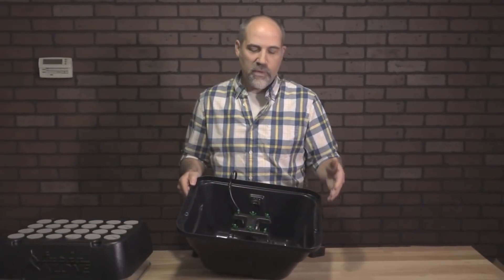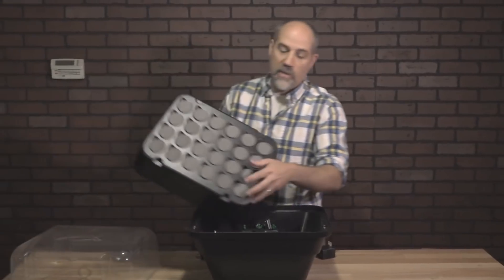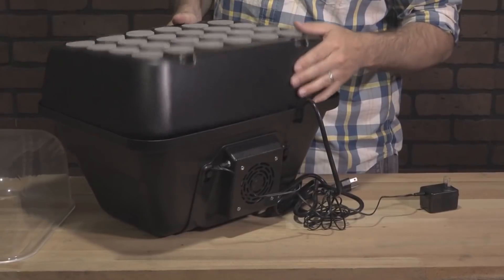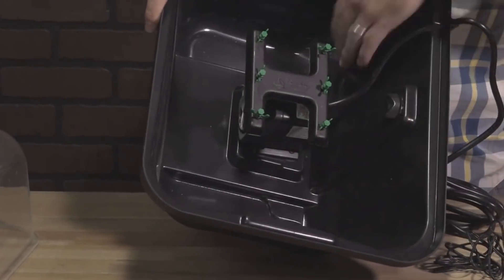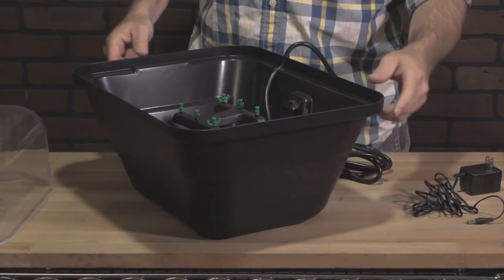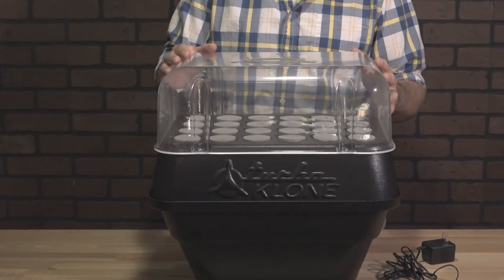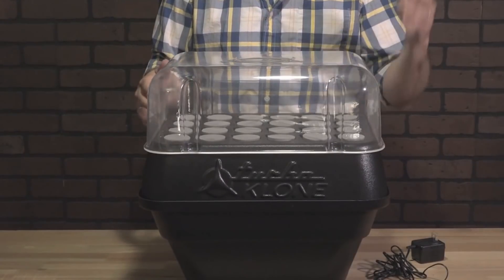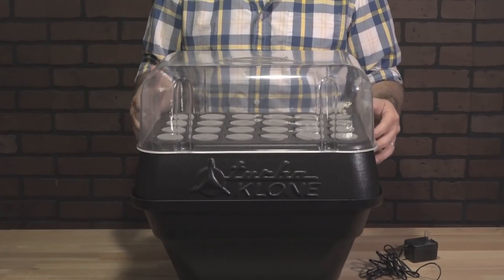BEST Cloning Device for Hydroponics and Growing Plants Cuttings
BEST Cloning Device for Hydroponics Garden and Growing Plants Cuttings rooting at Home Turbo Klone T24

About TurboKlone
Humidity dome helps in the prevention of leaf transpiration & initial transplant shock
Submersible Pump/Manifold provides a fine spray of continuous water & oxygen to your cutting
Fan/Shroud keeps the TurboKlone system cool & prevents over-heating
Designed for strength and easy cleaning via rounded edges
Klone site systems(up to 60% more sites than other systems of similar size)

The fan system provides constant oxygen to the growing chamber and, most importantly, combats high temperatures by circulating cool air throughout the unit.

The innovative fan system fits like a glove on the side of the reservoir, keeping the unit free from dangling parts and tangling cords like other systems on the market.

Ahead of the curve.

While other cloning machines are designed with straight lines and angles that resemble storage containers and planter boxes, the TurboKlone has sleek, rounded edges and curved walls that give it greater strength and resilience from external and internal forces.

And those curves aren't just for good looks. Its sleek, rounded design makes cleaning the TurboKlone a breeze. You don't have to worry about bacteria hanging around in tight corners.
TurboKlone Systems help you propagate a wide-variety of plants aeroponically - without the use of soil or other growing mediums. Using this aeroponic growing method, your plant cuttings - or "clones" -are suspended inside the TurboKlone where multiple spray jets send a continuous mist of nutrient-rich water solution to the clone roots, promoting the development of a healthy, robust root structure (nutrient solutions sold separately). When used as part of a controlled growing environment, TurboKlone helps to decrease root damage from pests and disease so your plants can grow healthier and more quickly than by traditional cloning methods. The TurboKlone is your first step in successful plant propagation. This streamlined, low-profile cloner gives you more growing sites in a sleek, space-saving footprint. Turboklone's patented fan technology helps to keep the unit cool, combating high temperatures that can kill roots while its round-edged design allows you to clean the system quickly and thoroughly, keeping harmful bacteria at bay. The system comes equipped with a removable humidity dome for use in dry or arid growing environments or with plants that thrive in more tropic-like settings.